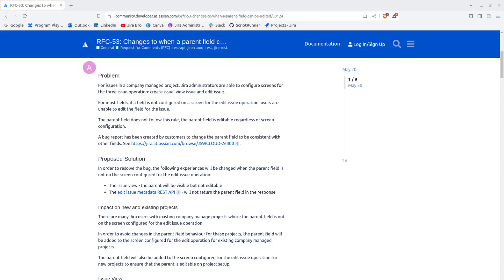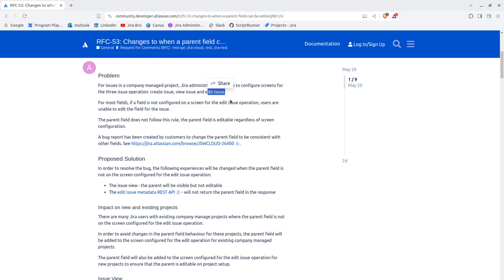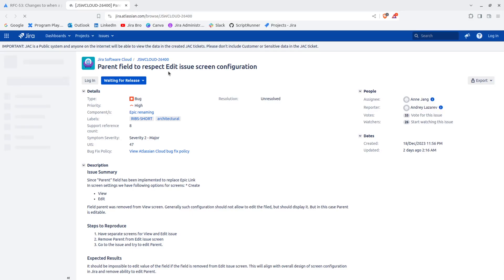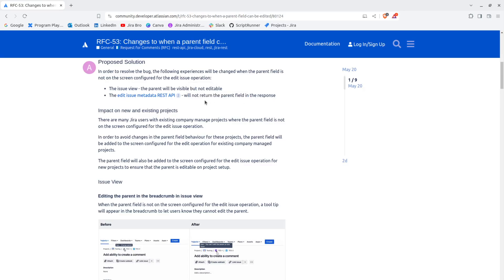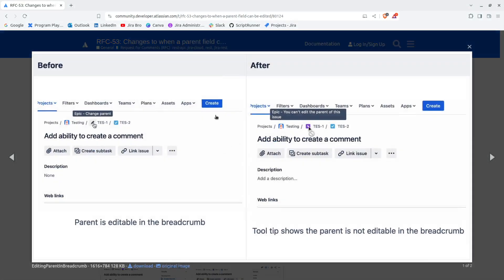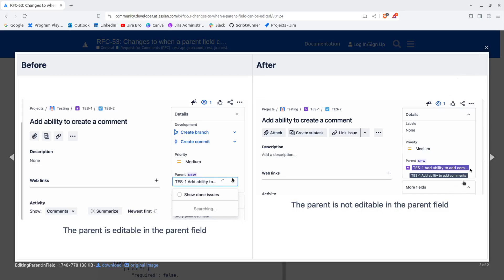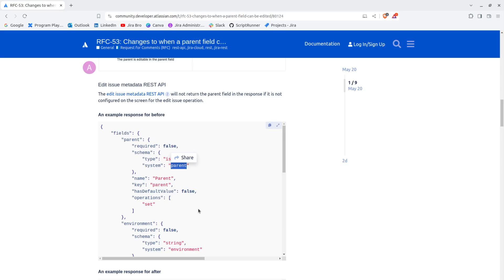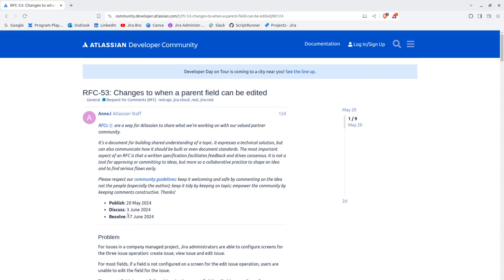Jira - Parent field editing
Currently, parent field can be edited in a pretty much any way. Specifically when on the edit issue screen. To mitigate this, Atlassian has gathered some feedback from the users: